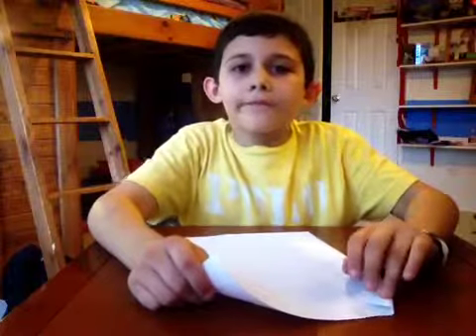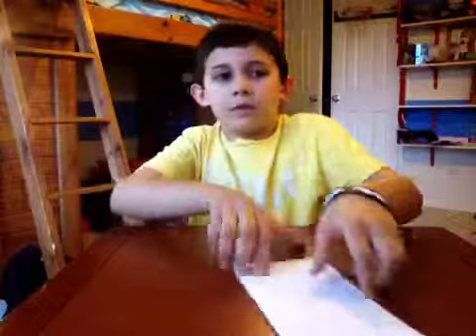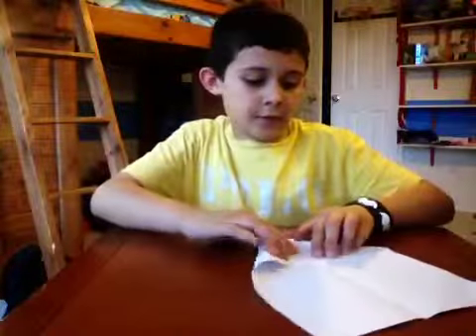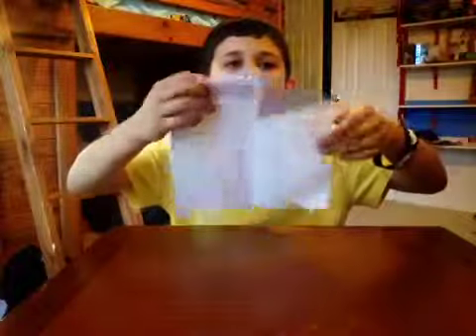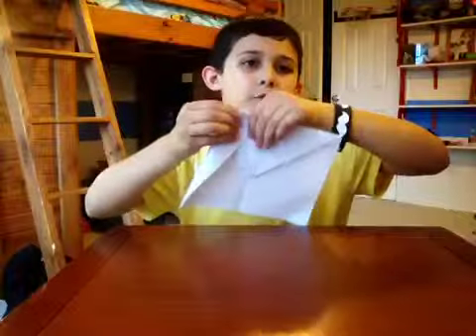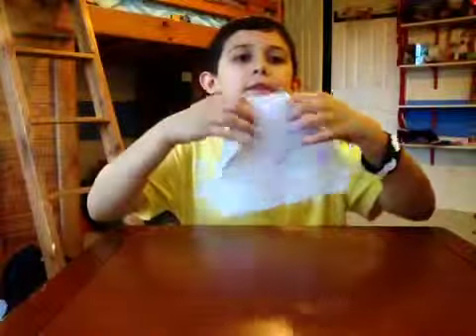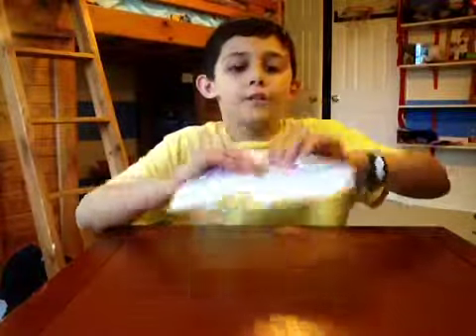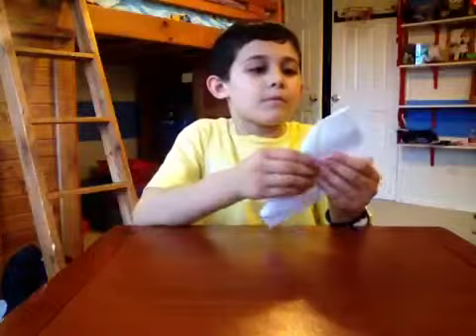How to make a airplane that goes far and up in the sky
This is a really cool airplane to throw